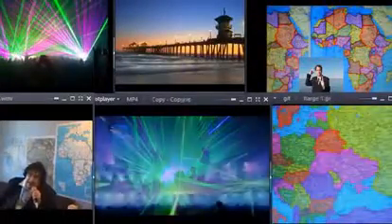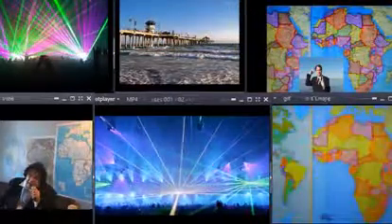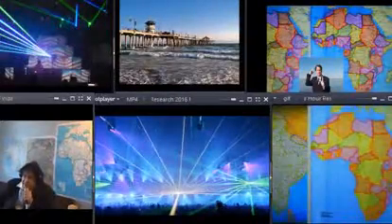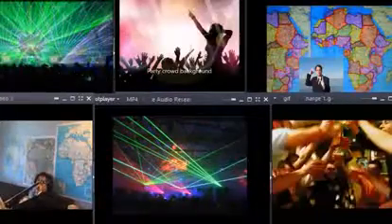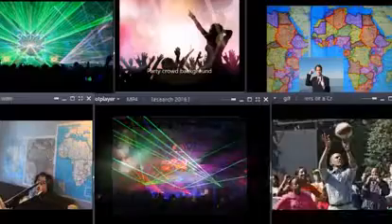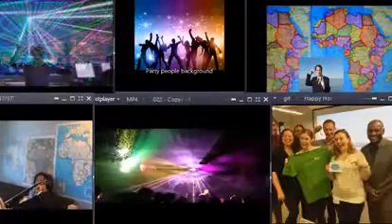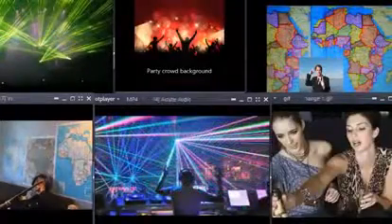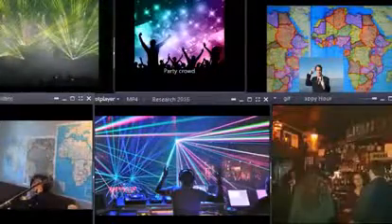July 19, 2019(23)